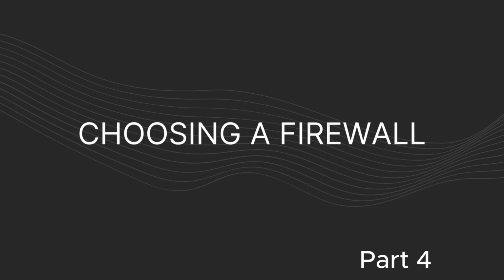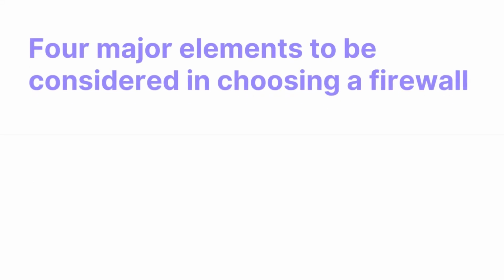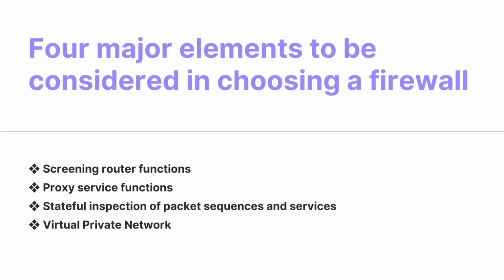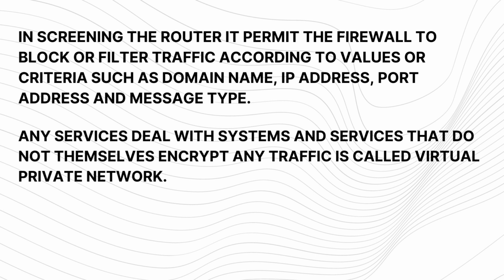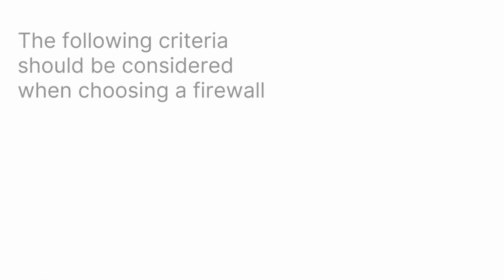Choosing a Firewall Part 4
IT 423: System administration and Maintenance